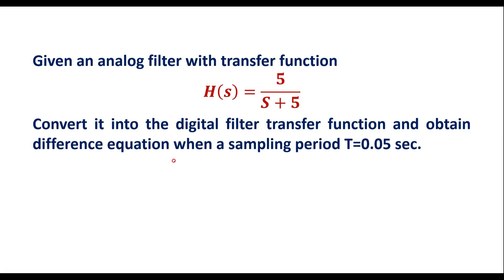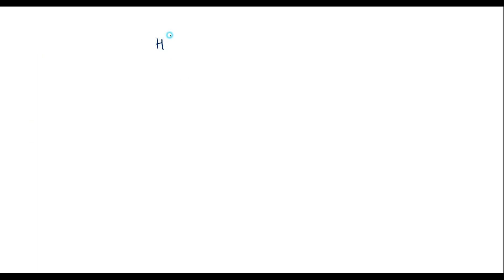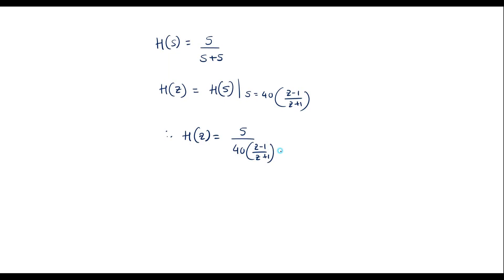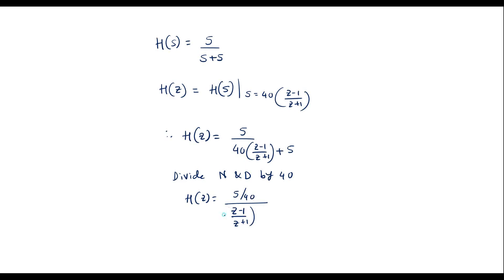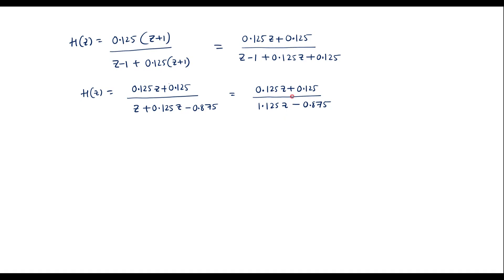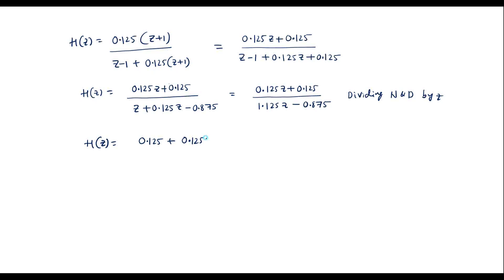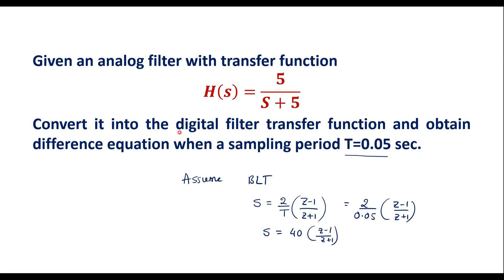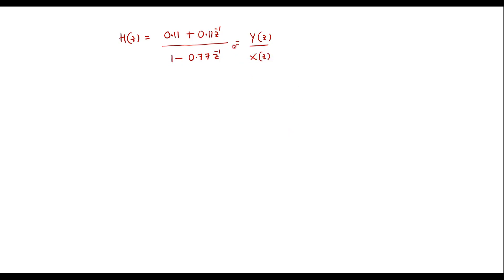2023 VTU QP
Given an analog filter with transfer function
𝑯(𝒔)=𝟓/(𝑺+𝟓)
Convert it into the digital filter transfer function and obtain difference equation when a sampling period T=0.05 sec.